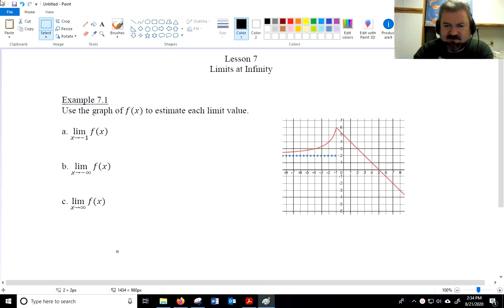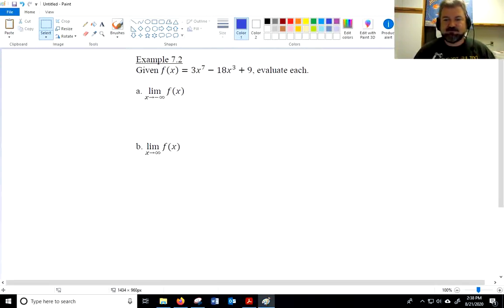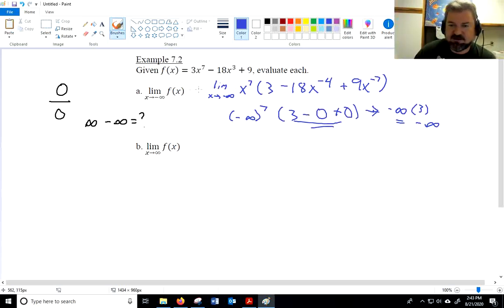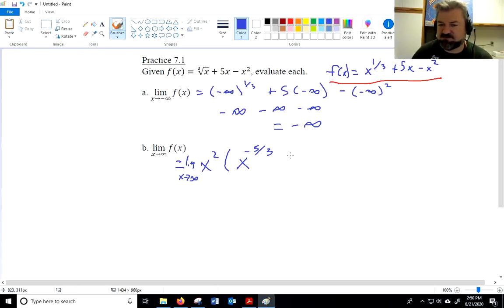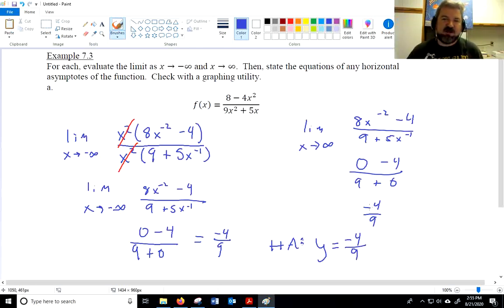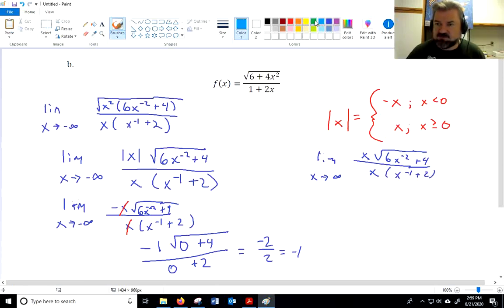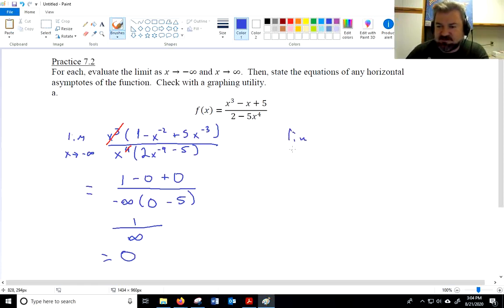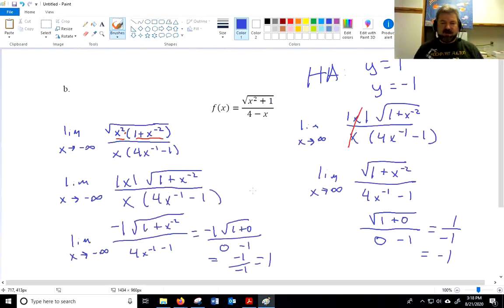Lesson 7 Limits at Infinity Part 1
In this video we evaluate limits as x approaches positive or negative infinity.